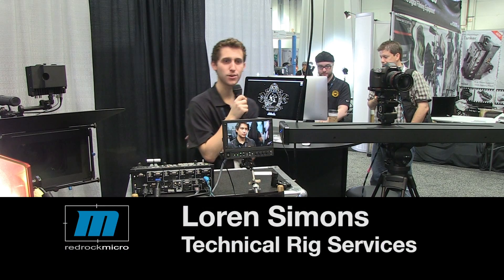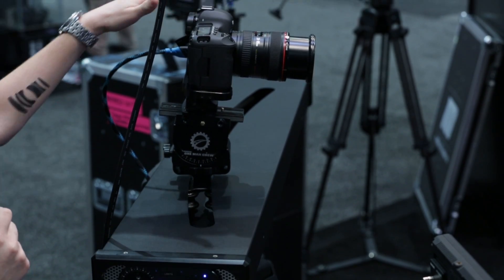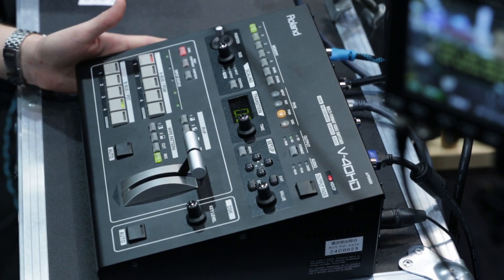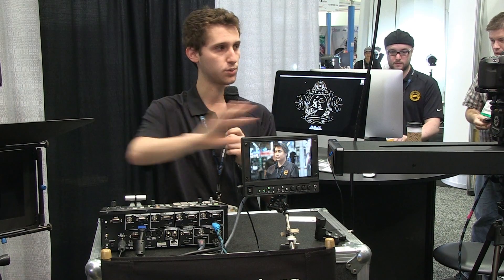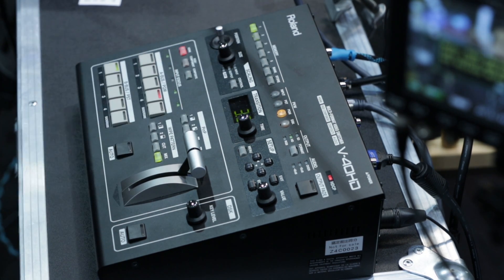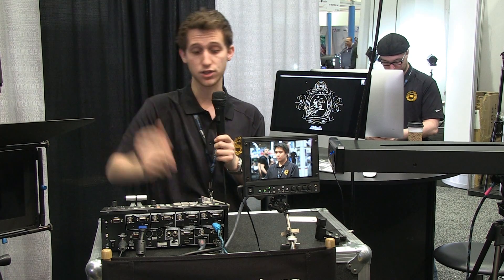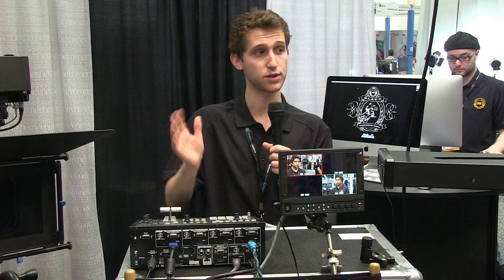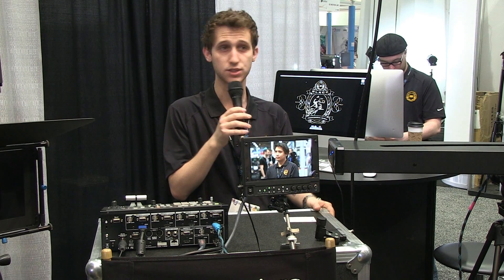Redrock Micro and the Roland V-40HD at NAB 2013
Loren Simons of Redrock Micro talks about how the Roland V-40HD helped demonstrate their One Man Crew product in a multi camera environment.